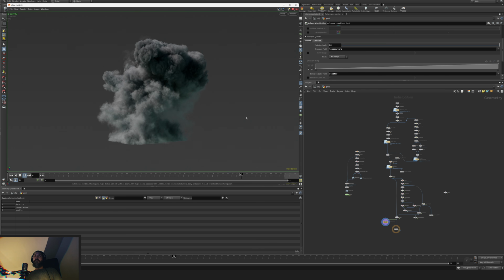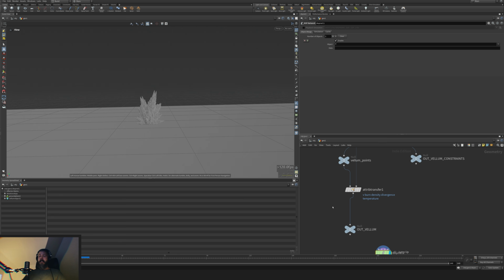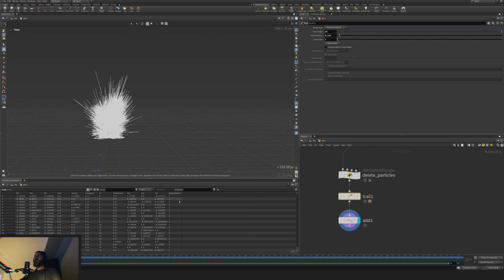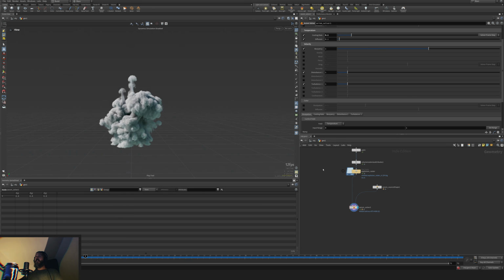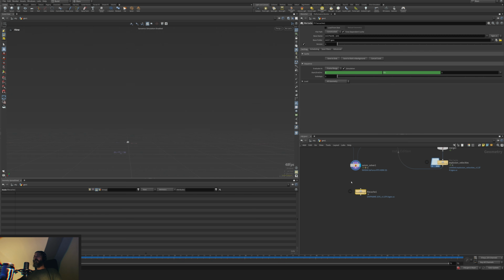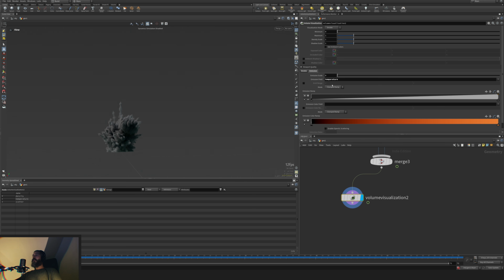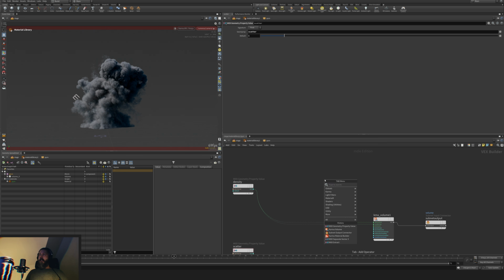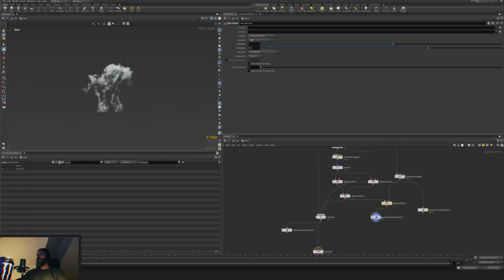Houdini Explosion Tutorial using Axiom Solver - Houdini 20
In this short video i will show you have to make a basic Houdini explosion with Axiom solver using a some-what custom pyro source with the help of pyro burst and vellum grains simulation.
We will also be tackling how you can create extra volume fields for rendering, this will be used when create a very basic volume shader that we can use to render with Karma XPU.

Chapters
00:00:00 Intro
00:01:27 Creating Custom Source
00:33:44 Axiom Settings
00:46:00 Creating extra velocity
00:58:01 Correcting my misstakes
01:00:23 Pre-shader and Explosion Edits
01:18:35 Shader and Render